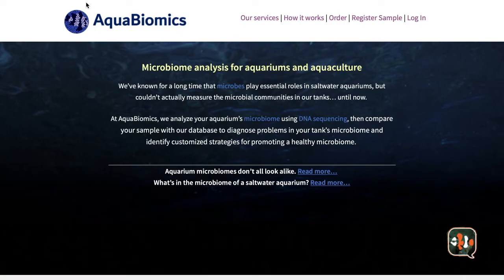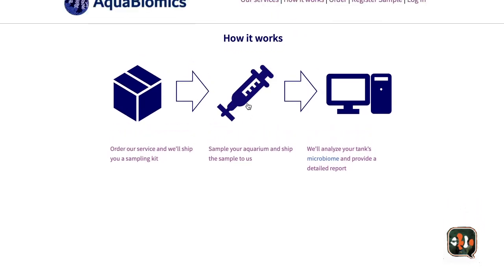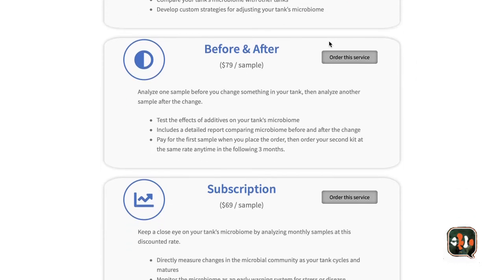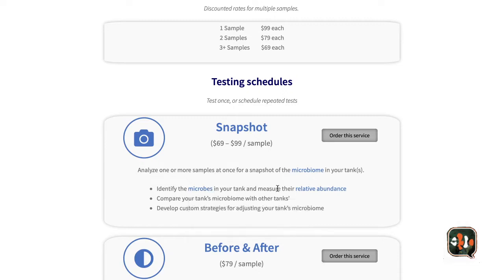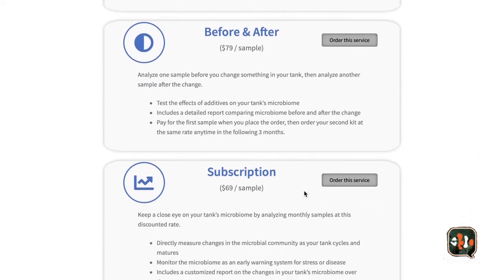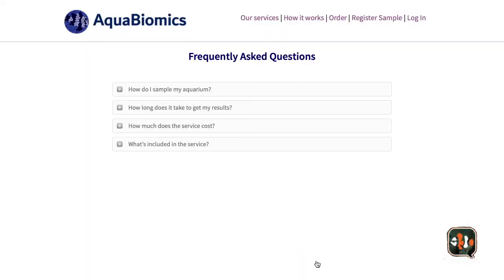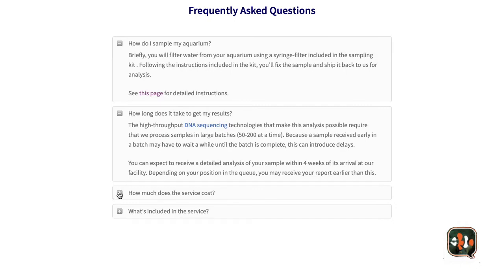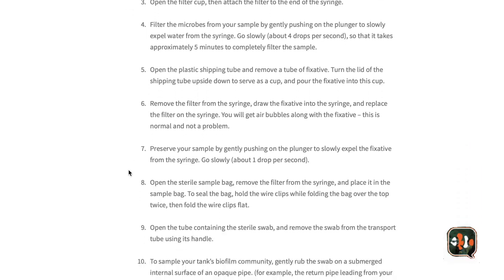The Microbiome Analysis of the Reef Aquarium with Eil Myers of Aquabiomics